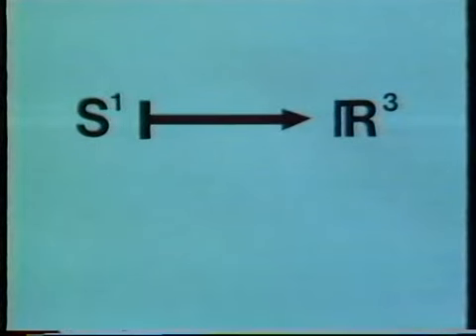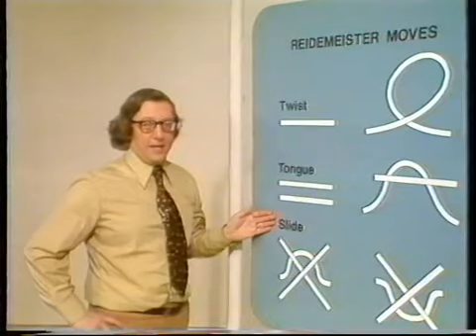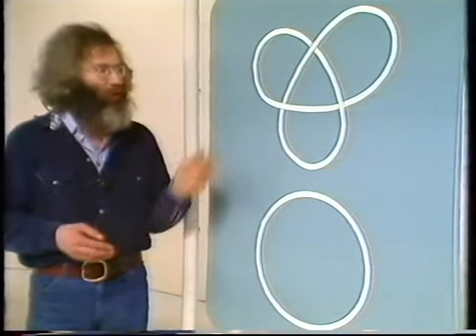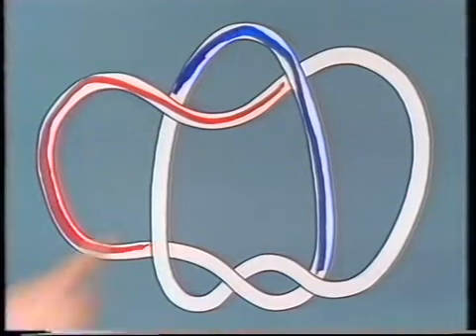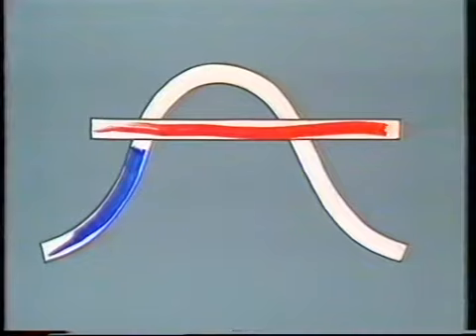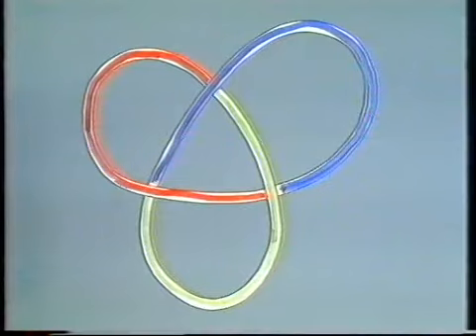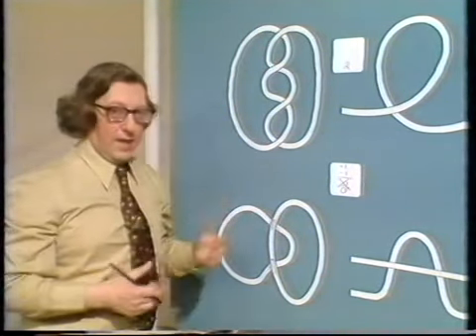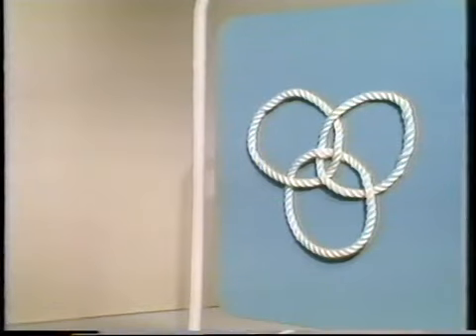OU course M203 (Intro to Pure Maths) Topology 2 TV29 Knots (1980)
Open University (OU) course M203 (Intro to Pure Maths) Topology 2 TV29 Knots (1980)